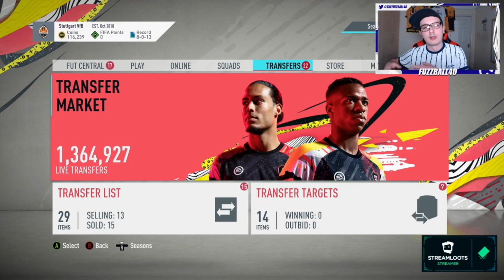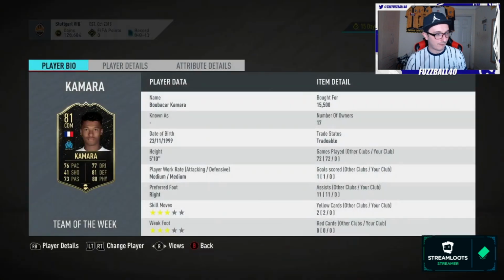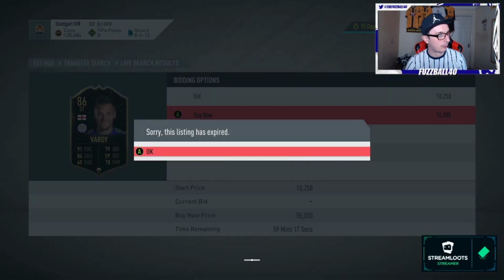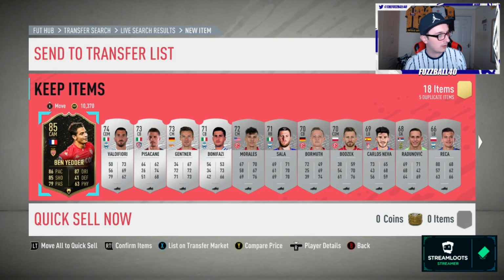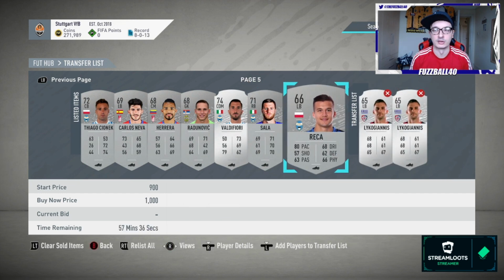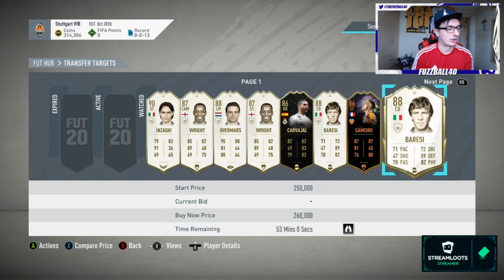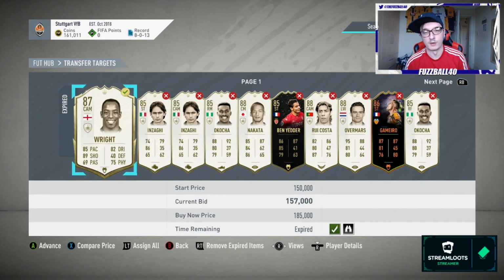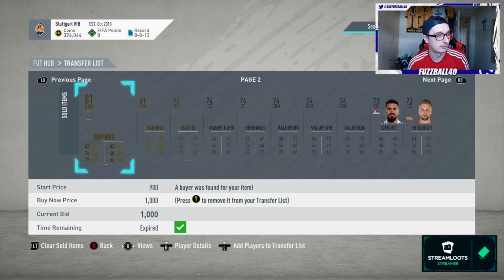WE BOUGHT AN ICON! HOW TO TRADE TO 1 MILLION COINS ON FIFA! EPISODE 4! FIFA 20 TRADING TIPS!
TITLE: HOW TO TRADE TO 1 MILLION COINS ON FIFA! FIFA 20 TRADING TIPS! FIFA 20 ULTIMATE TEAM TRADING!

TRADING TO ONE MILLION COINS
MAKE 1 MILLION COINS
HOW TO MAKE ONE MILLION COINS
FIFA 20 TRADING METHODS
INVESTMENT TIPS FOR ICON CARDS!

VIDEO: IN THIS VIDEO I SHOW YOU THE BASIC TRADING METHODS I'M CURRENTLY USING TO MAKE COINS ON FIFA 20 ULTIMATE TEAM. YOU CAN MAKE AT LEAST 50K AN HOUR EASILY BY FOLLOWING THESE FIFA 20 TRADING TIPS. PER WEEK YOU CAN MAKE 500K TO 1MILLION FIFA COINS WITHOUT SPENDING ANY FIFA POINTS. LEAGUE SBC METHOD, BRONZE PACK METHOD, FLIPPING, SNIPING AND INVESTING. MAKE MASSIVE PROFIT WITH THESE FIFA 20 TRADING TIPS.